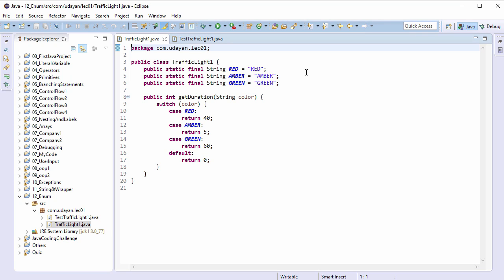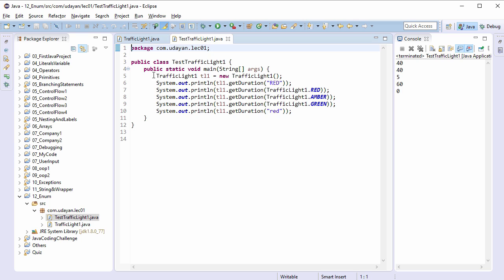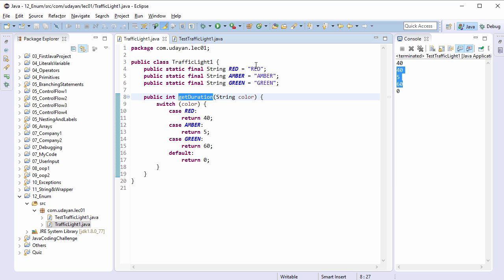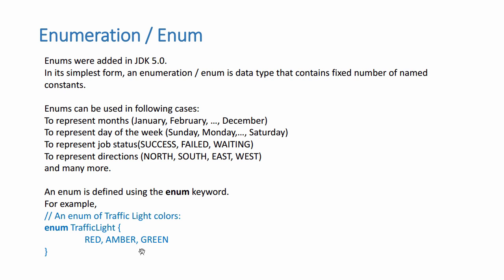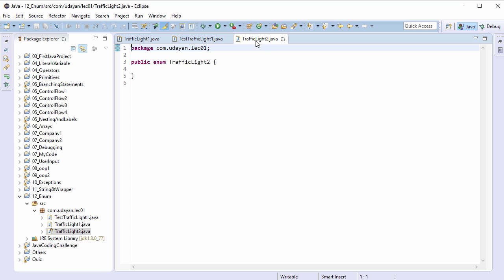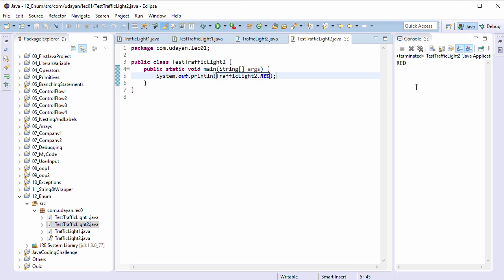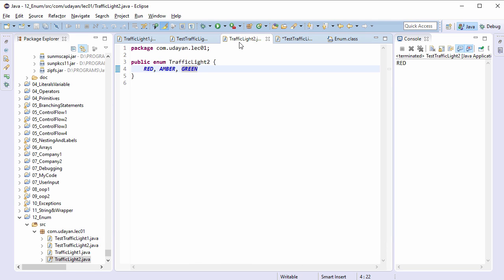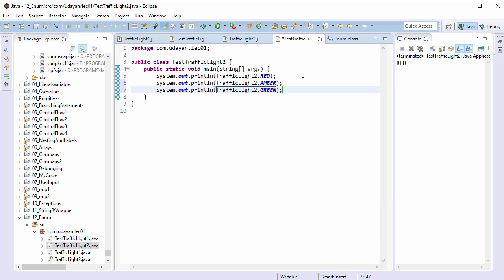1. Introduction to Enums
In this lecture you will learn:
What are enums and why enums were added in Java?
Limitations of using String constant variables for fixed set of values.
The syntax of Java enum.
Similarities and differences between enums and java classes.
What is java.lang.Enum class?